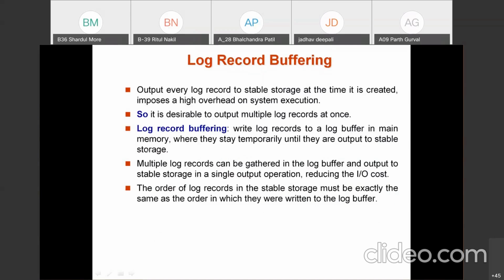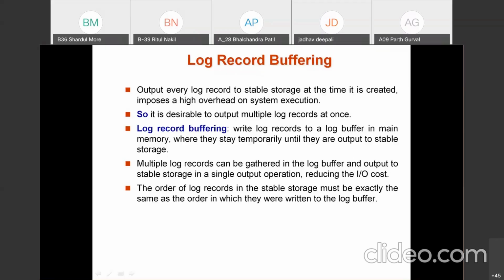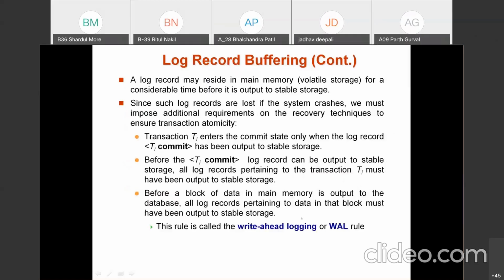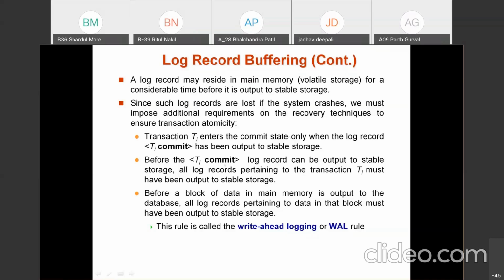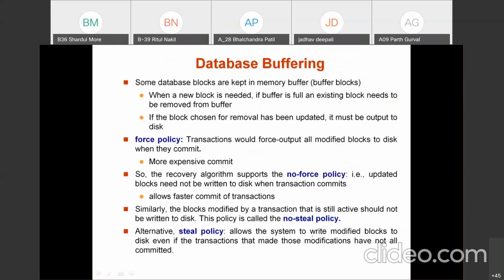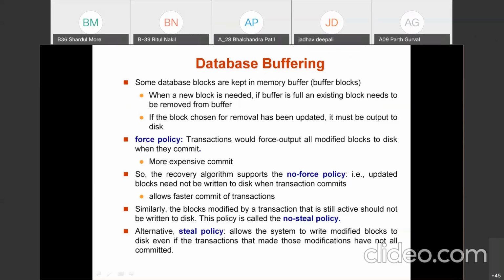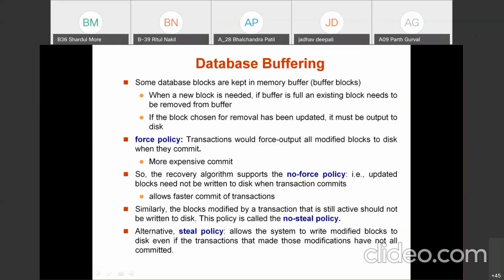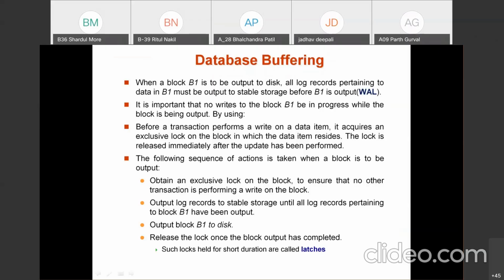Lecture 47 - DBMS - Log Record Database Buffering - Dr. Deepali Jaadhav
Database Engineering - Log Record Database Buffering